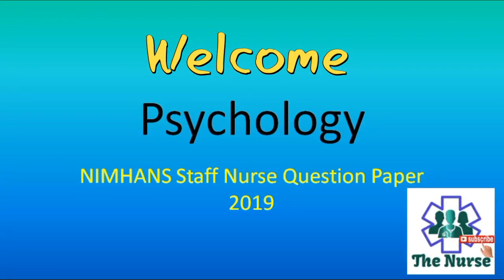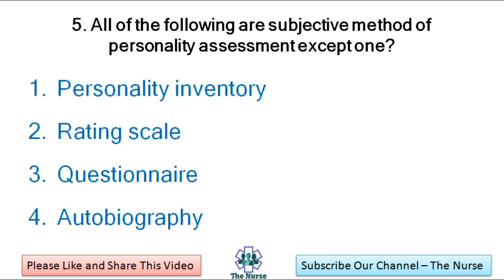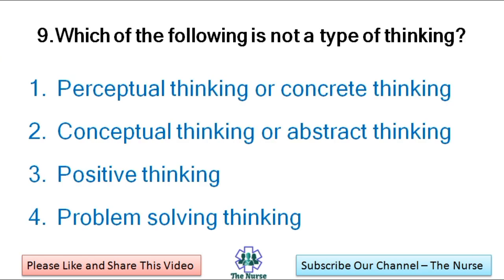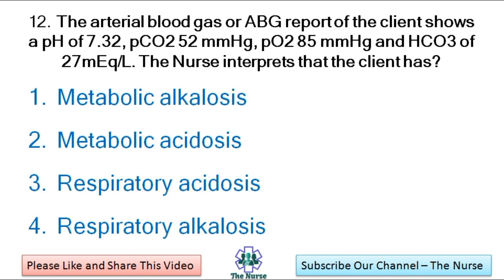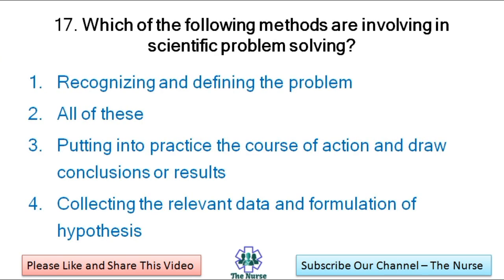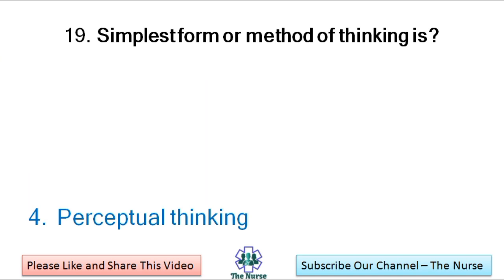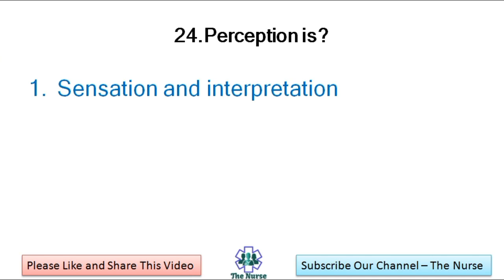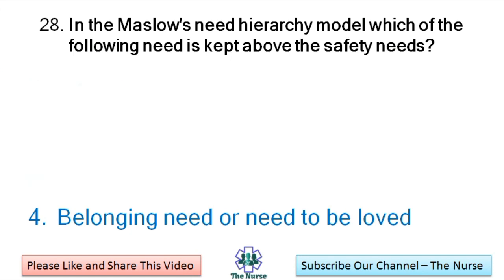Psychology || N‫IMHANS Staff Nurse Exam Question Paper 2019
Psychology - Nimhans staff nurse exam question paper 2019
This is our last video with psychology nursing to help the nursing candidates to prepare well for nimhans nursing exam. It will also help the candidates who are preparing for various nursing interviews in India and abroad. The nursing exam questions will make you more confident to appear before any nursing exam